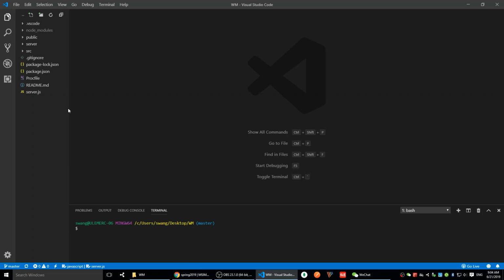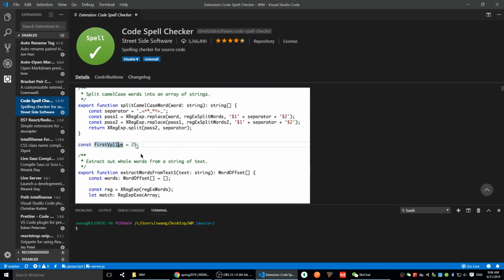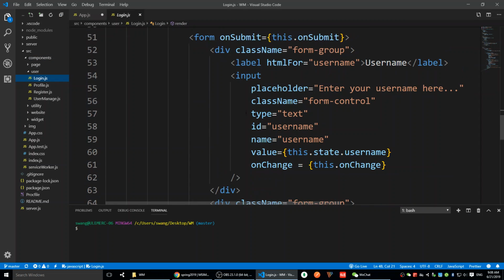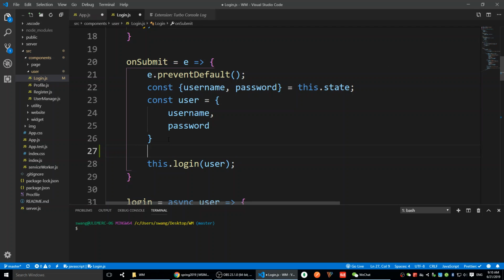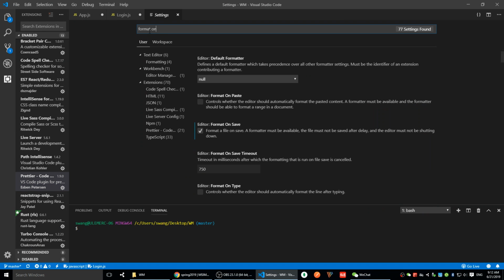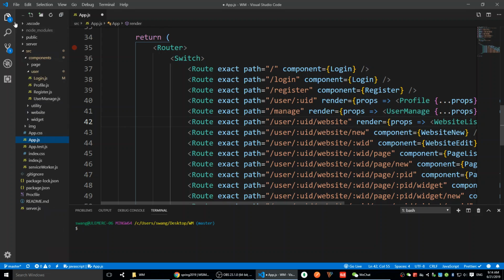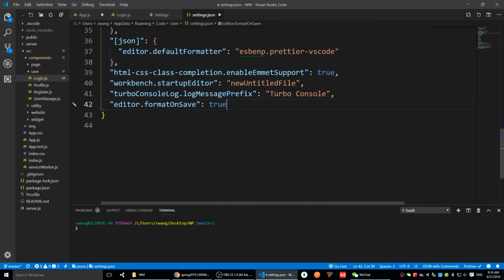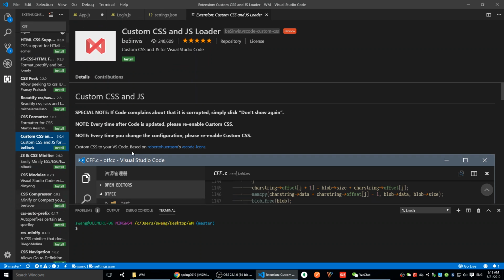VS Code Extensions Recommendation